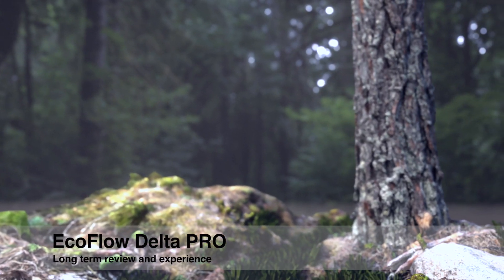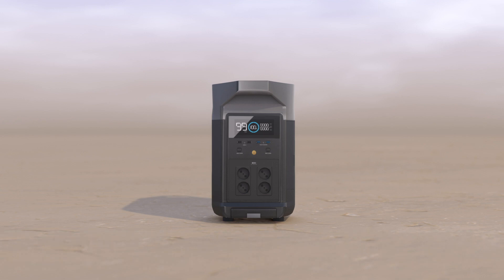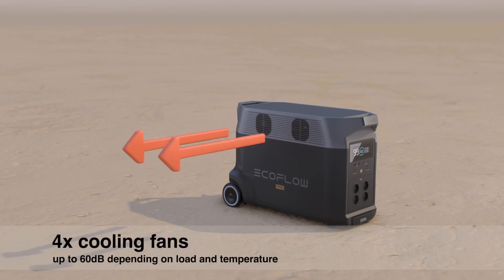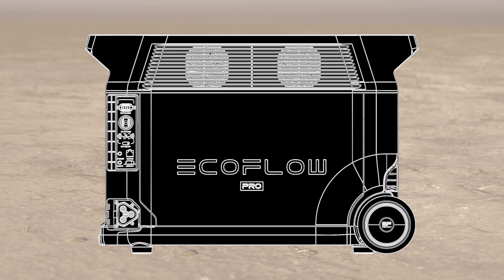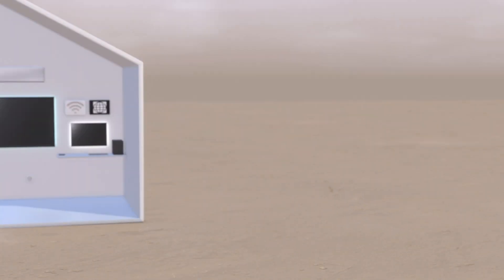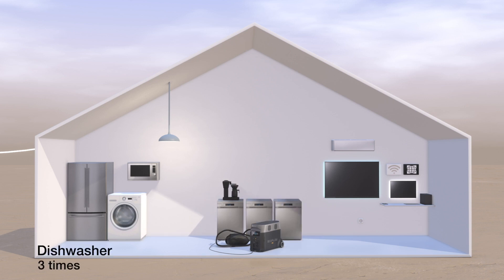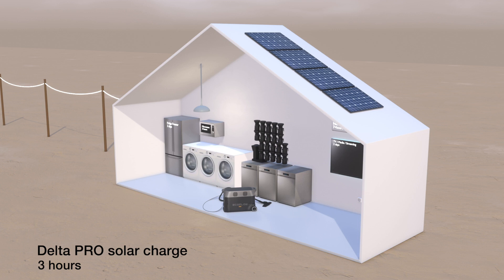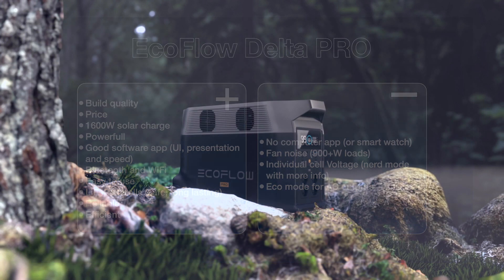EcoFlow DeltaPRO- long term user experience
Long term (one year) user experience of the DeltaPRO Portable Power Station from EcoFlow.

GarageBand (Music, Sound)
Final Cut Pro 10.6.6 (Editing)
Affinity Photo 1.10.6
macOS 13.4.1